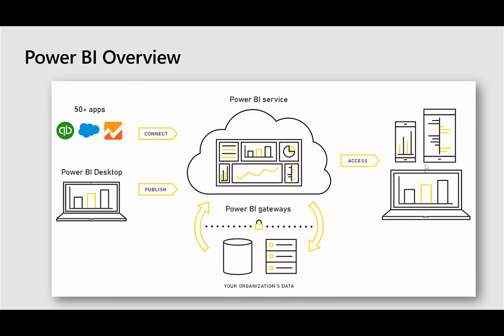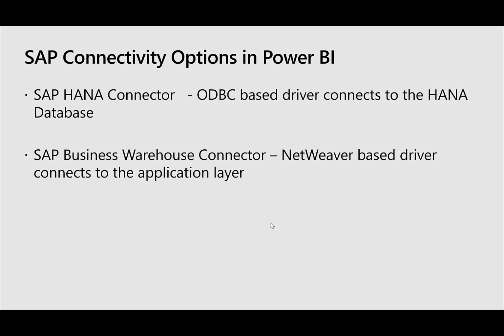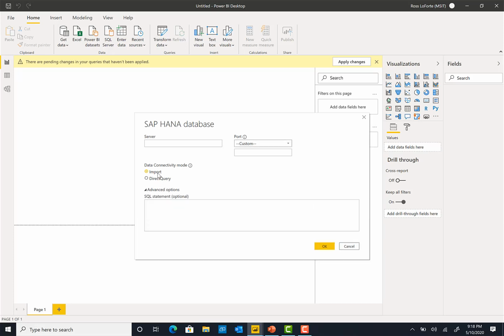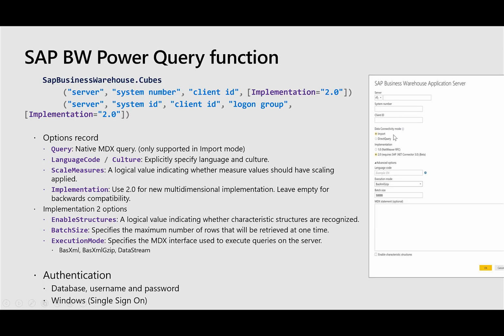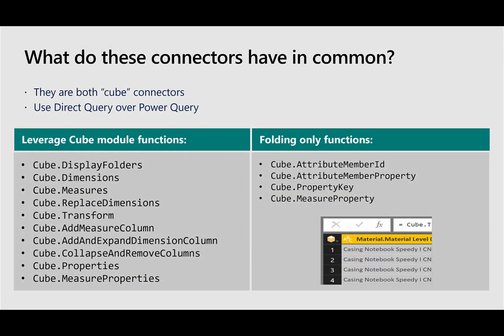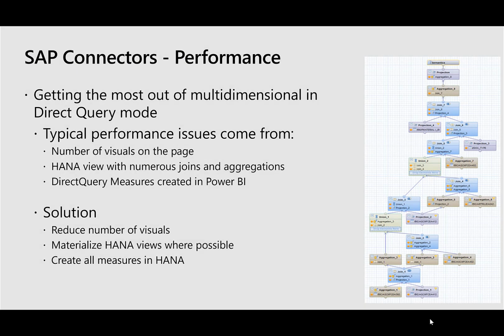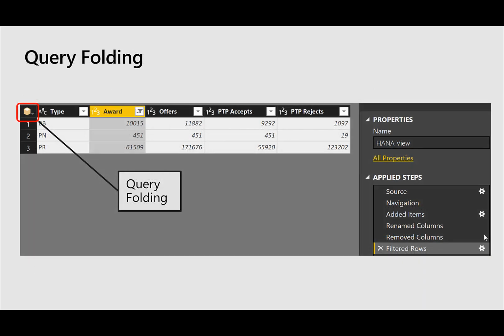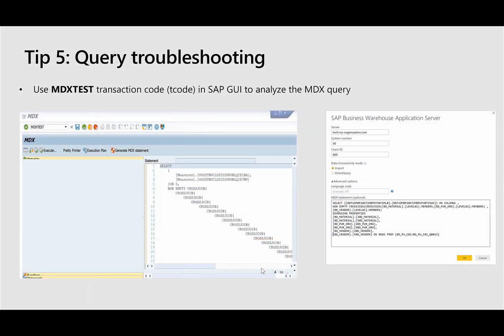Power BI to SAP Connectivity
Learn how to connect Power BI with SAP in different scenarios including Single Sign On, ODBC connectivity, SAP HANA Connector, SAP BW Connector, SAP BW Connector Demo and many more.